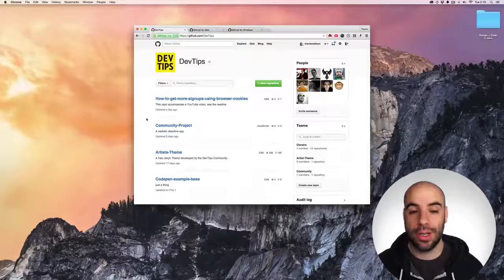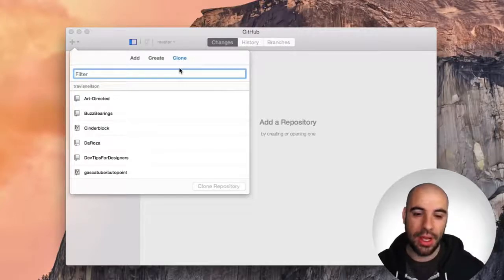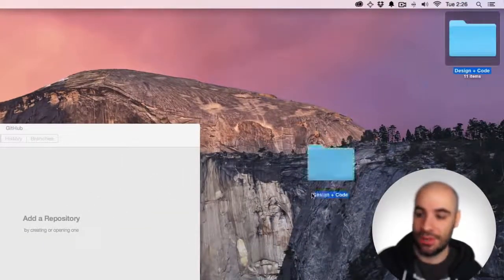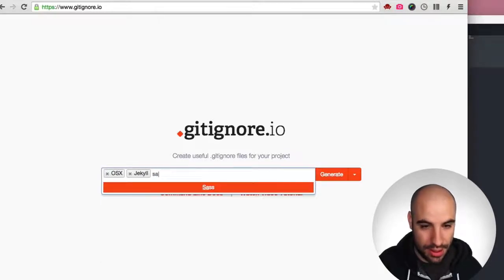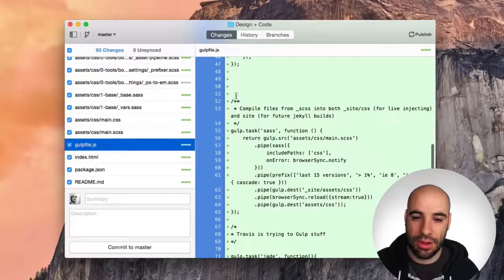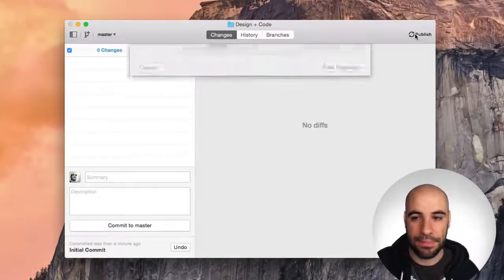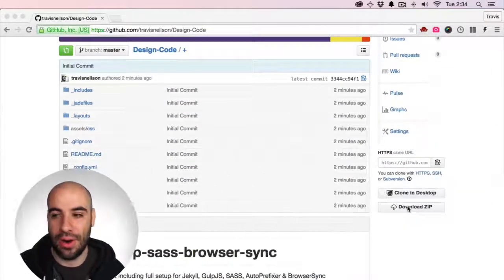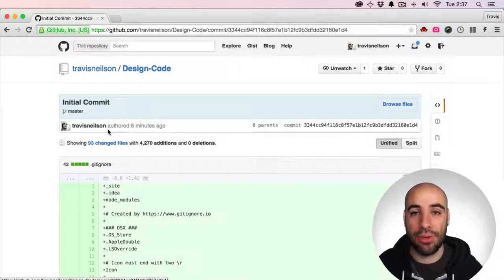Design + Code – Hour 4 3 Setting up a Github Repo